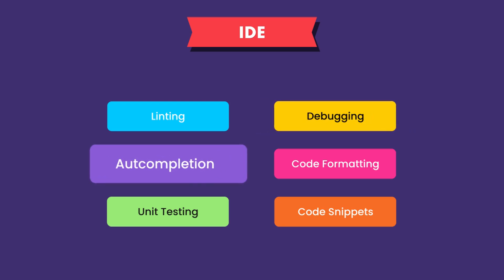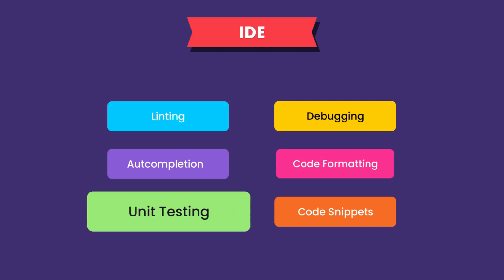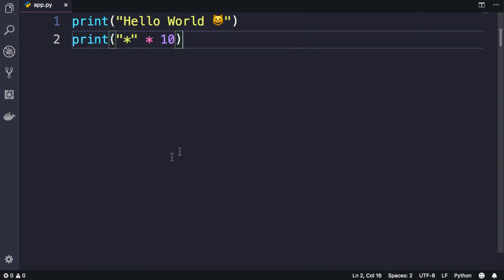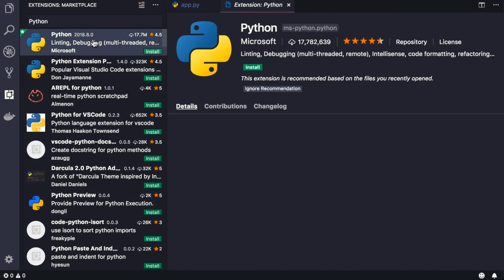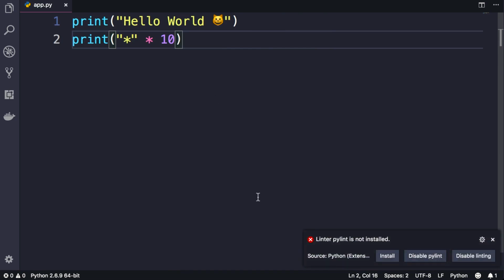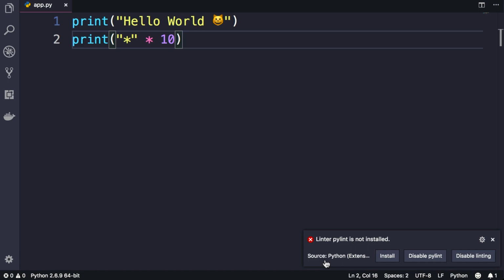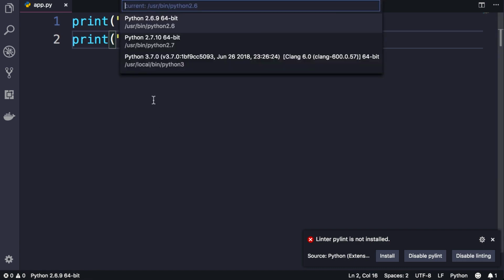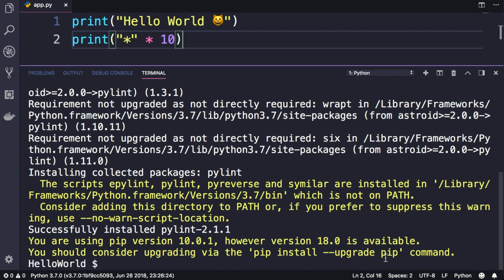6. Python Extension